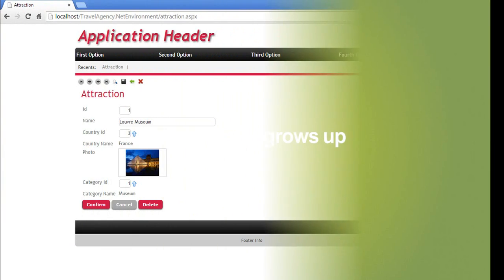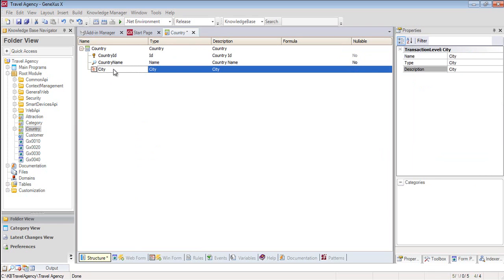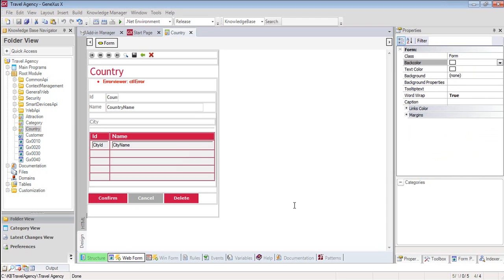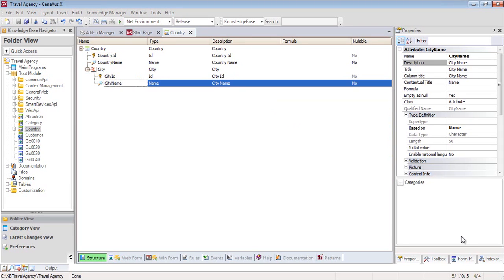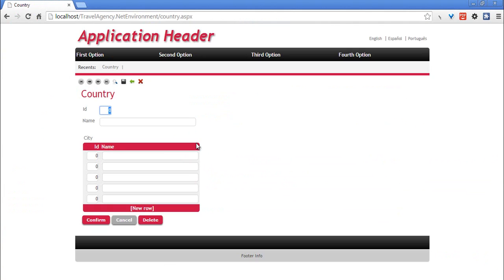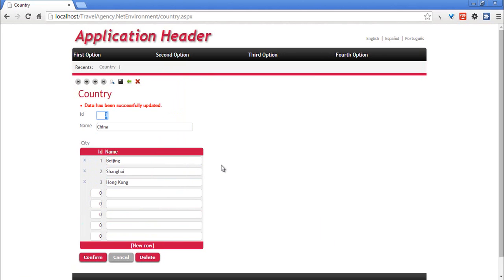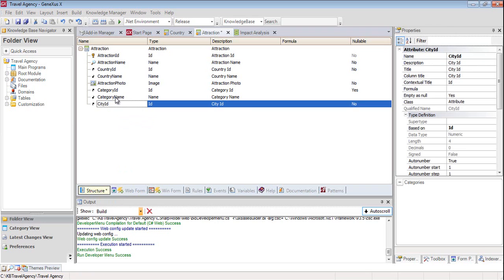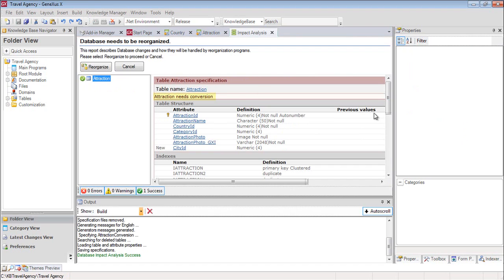The application grows up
How can we represent that a country has a number of cities? By creating a second level in the Country transaction.We see that GeneXus creates two tables and focus on the primary key of the second table. We also see the grid that is added to the web form for recording cities. We add the city to the Attraction transaction and specify that it may be left null if its value is not available at runtime.